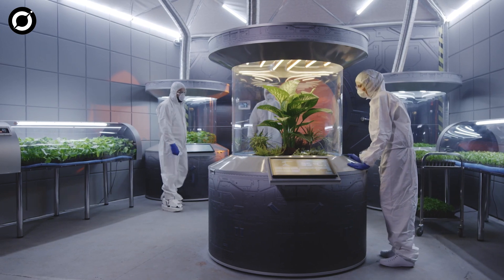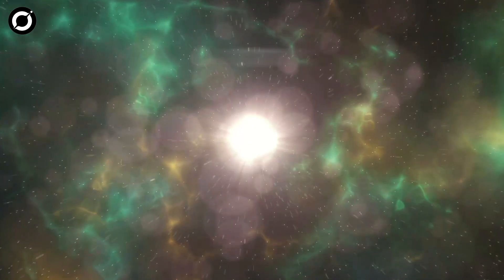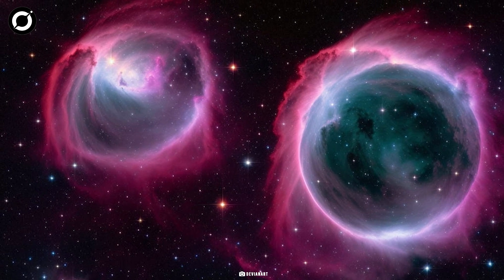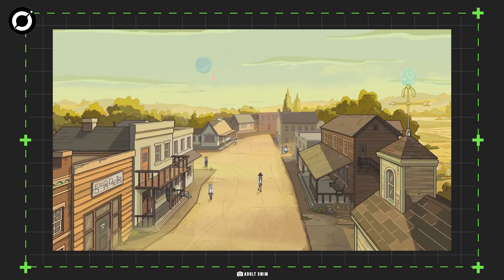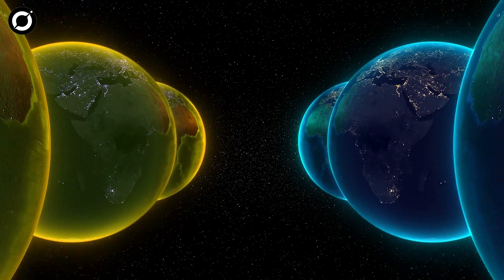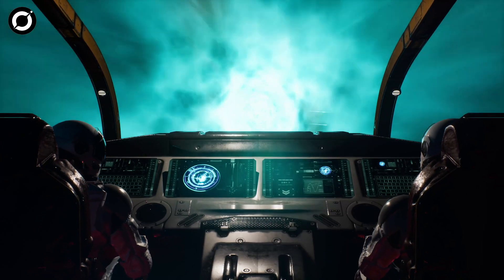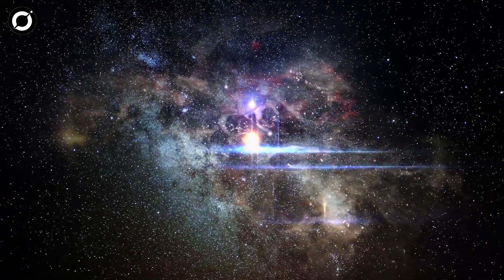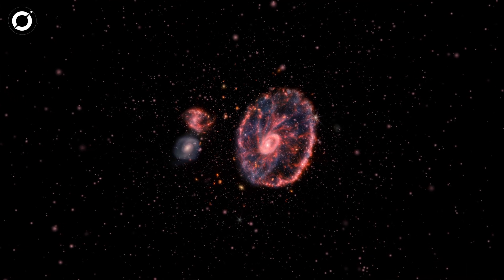Parallel Universe: How Alternate Universes Shape Our Existence!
What if I tell you that another version of you exists in another universe? The concept of a parallel universe has always been nothing less than science fiction but it could well be a reality.

Astronomers and scientists are working together to prove this theory and open a new gateway to another universe. So, this makes us wonder if there are more universes than the one we live in?

Is there any portal that will allow us to travel to different multiverses?

Welcome to ORBIT BEYOND THE BLUE – Your Gateway to the Cosmos!

👽 Alien Encounters: Delve into extraterrestrial life through stories, eyewitness accounts, and the latest UFO sightings.

🌍 Earth's Mysteries: Unravel ancient civilizations and unexplained phenomena that have baffled scientists for centuries.

🔭 Space Exploration: Embark on a cosmic odyssey, from distant galaxies to our solar system. Stay updated on the latest discoveries and breakthroughs in space exploration and astrobiology.